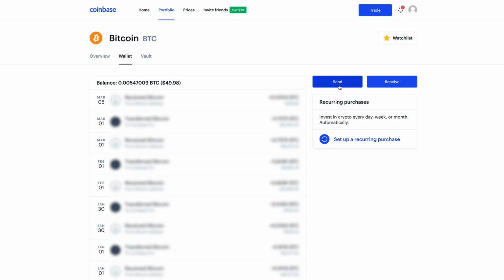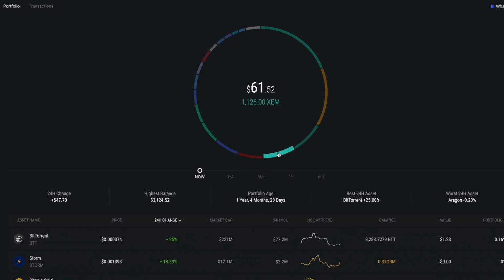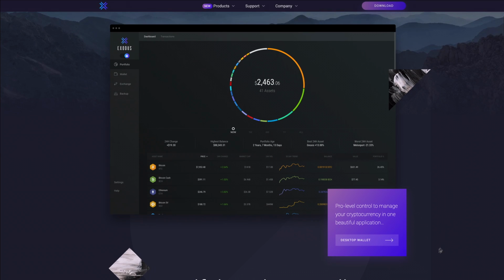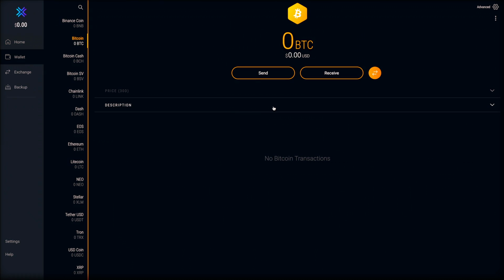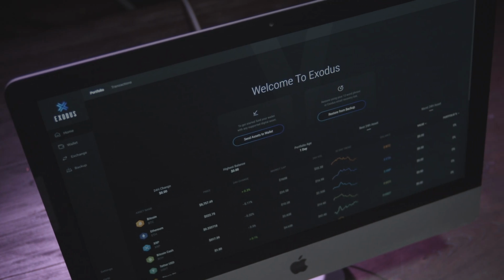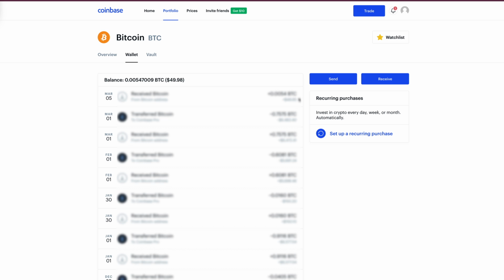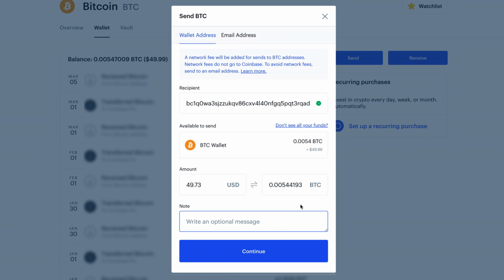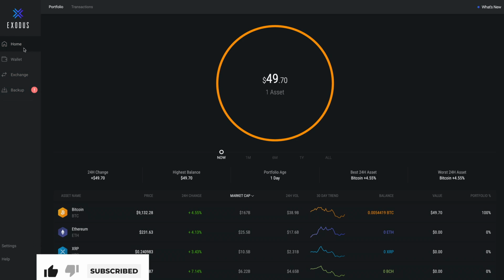How to Send Bitcoin from Coinbase to your Exodus wallet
Learn how to Send Bitcoin from Coinbase to your Exodus wallet on desktop in this simple Exodus wallet tutorial.

Download Exodus, the world's leading crypto wallet, for Mobile and Desktop

Investing in crypto assets is speculative and carries a high degree of risk; you may lose some or all of the money that is invested. Past performance is not indicative of future results.

bitcoin wallet